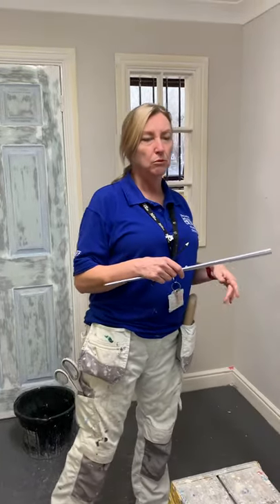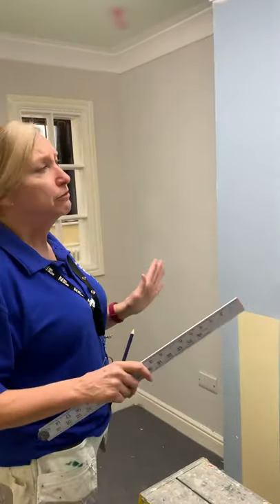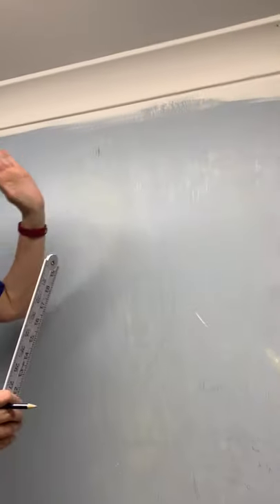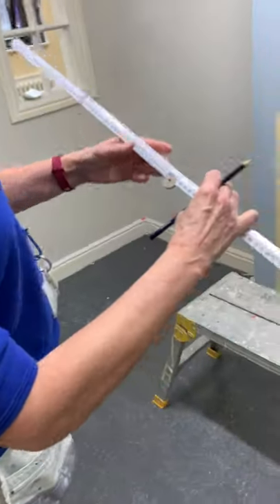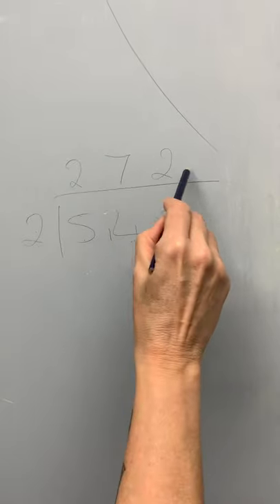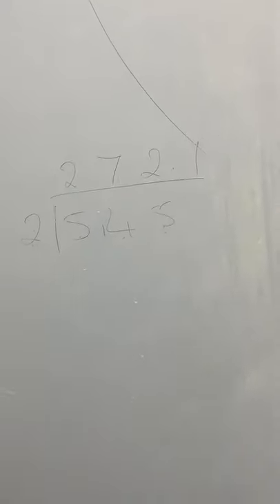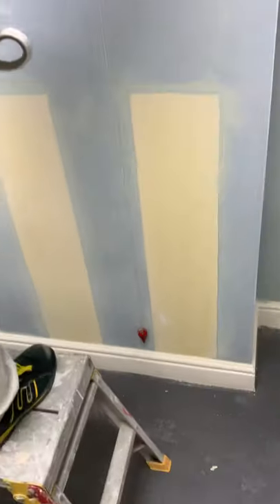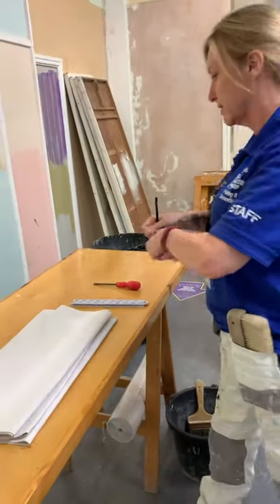How to centralise a chimney breast when hanging paper